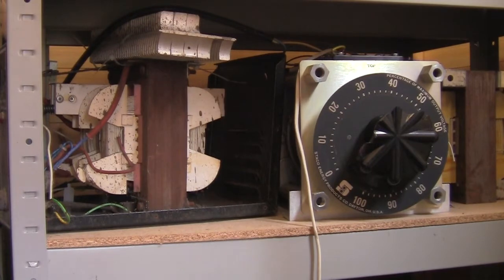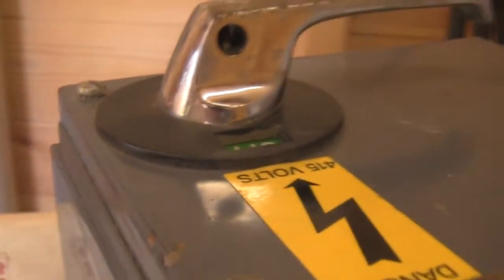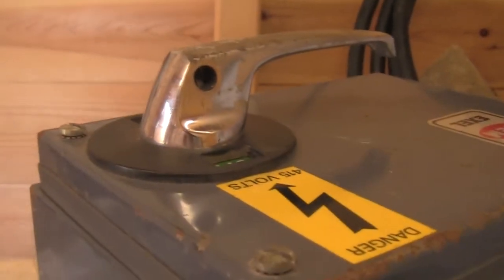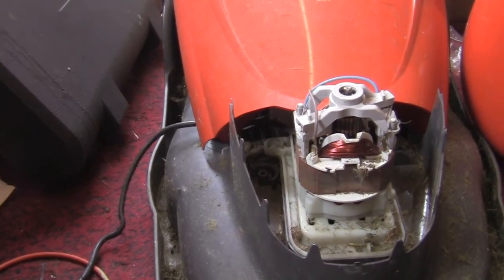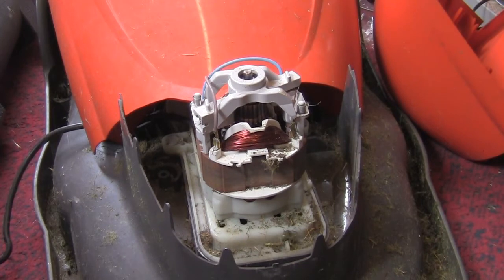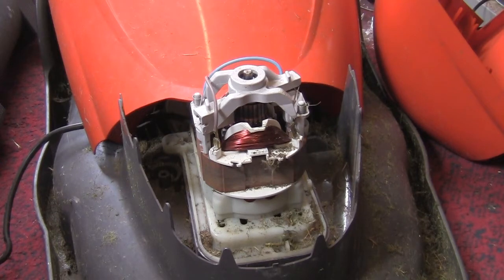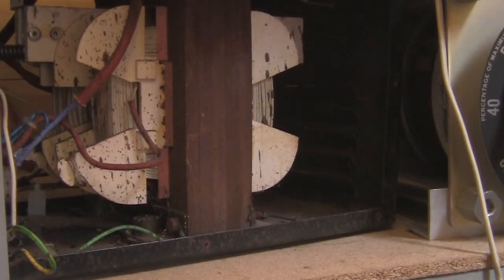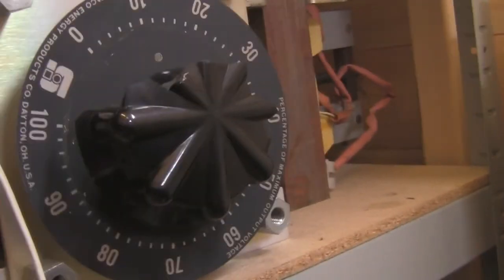New power supply test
New power supply test and flymo lawn mower motor burnout